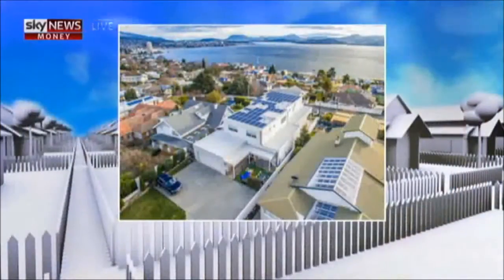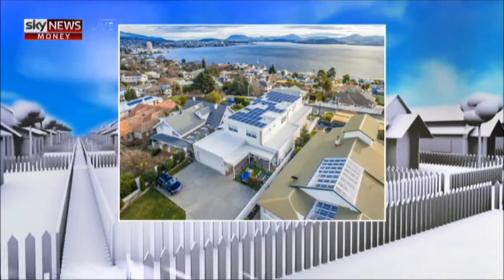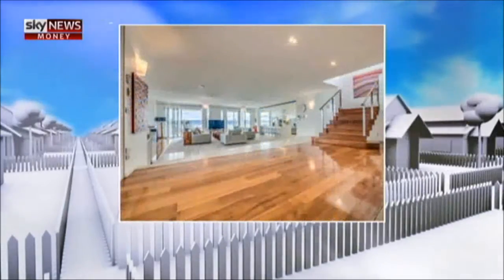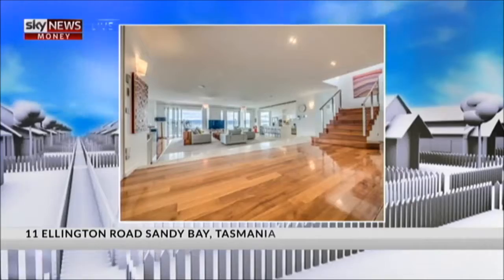Real Estate's "Rapid Response Unit" Presents - Big Tom Panos!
Real Estate's "Rapid Response Unit"
Ant Manton & Simon Purdon
Ray White Southern Tasmania